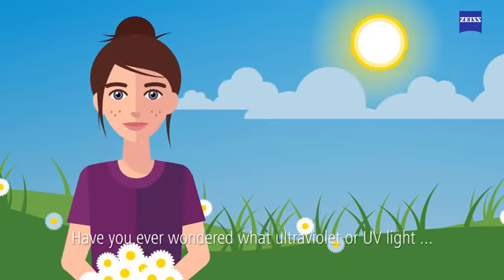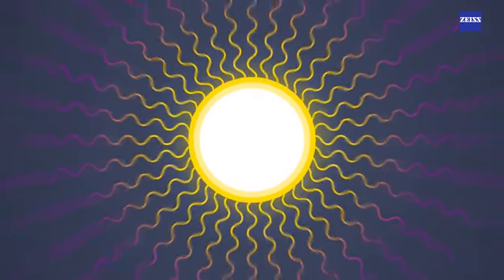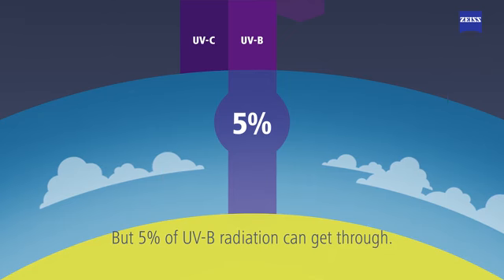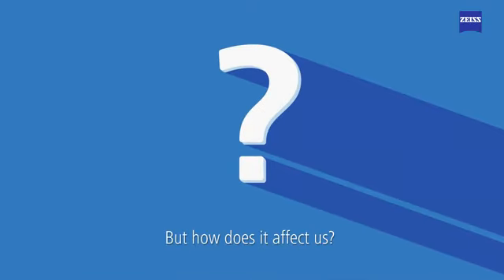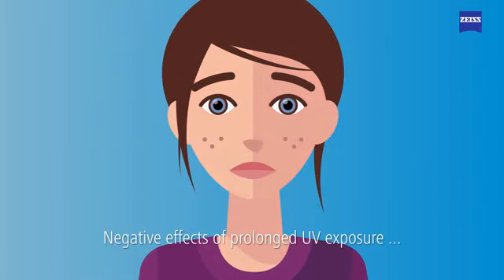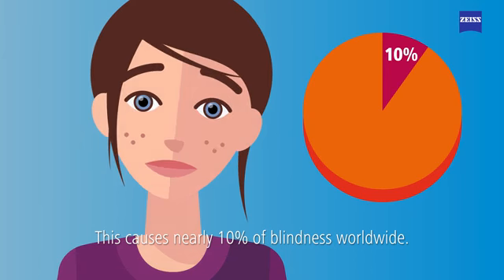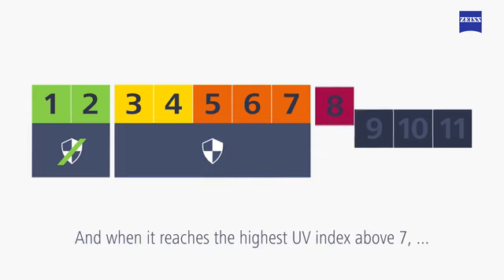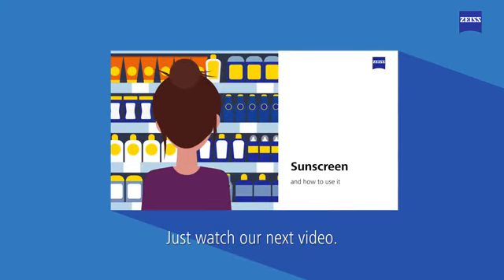Zeiss explainer video on Ultra Violet light (UV)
Transcript:

Have you ever wondered what ultraviolet or UV light and terms like UV wavelength and UV index mean? And what effects UV light can have? There are artificial sources of UV such as sunbeds welding arcs or UV sterilizers, but the biggest natural source of UV is the sun.

The rays of the sun are electromagnetic waves depending on their wavelength the light appears in different colors but there are also invisible components like ultraviolet light or more precisely, UV radiation. UV radiation is classified by wavelength into three categories. UVC radiation gets trapped in the ozone layer of the atmosphere, but five percent of UVB radiation can get through and up to 95 percent of UVA radiation can get through without anything stopping it. That means UV radiation is always there, whether it's summer or winter or even when it's cloudy.

But how does it affect us? UV light provides some benefits for humans such as triggering vitamin D production, But UV radiation can also be very harmful. UVA radiation can trigger sun allergies and UVB radiation is responsible for sunburn which can increase the risk of skin cancer. It can also cause sunburn of the cornea called Photokeratitis. Negative effects of prolonged UV exposure include accelerated aging of the skin caused by UVA radiation and it can also result in eye diseases such as cataracts. This causes nearly 10 percent of blindness worldwide.

But don't worry, apart from season and weather conditions the UV intensity always depends on day, time, region and elevation and you can estimate UV intensity with the UV index scale. If the level is between one and two, no protection is required but you definitely need protection when it's between three and seven and when it reaches the highest UV index above seven you need even more protection. Or maybe just stay inside.

To find out what the current UV index is in a certain place you can download an app, search on the internet or just find it on the weather forecasts on television or the radio. So, now you know a lot about UV but what can we do to protect our skin? Just watch our next video.